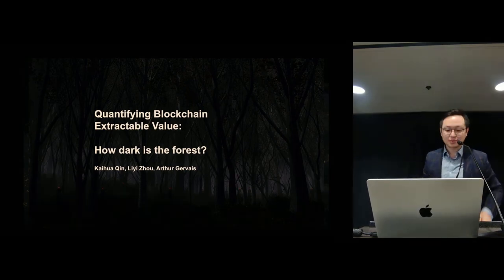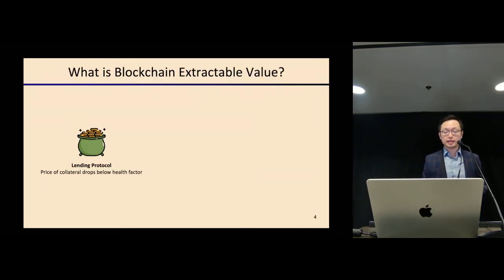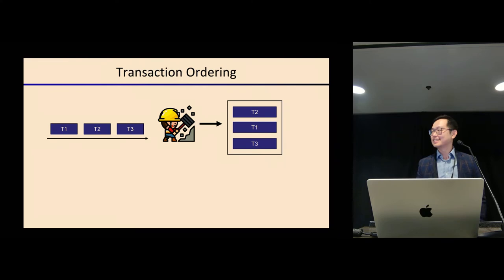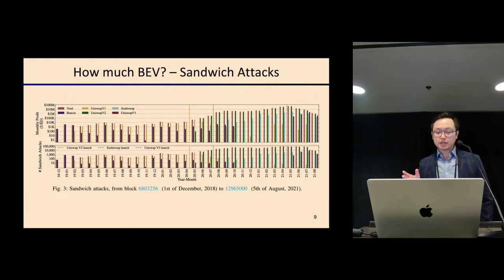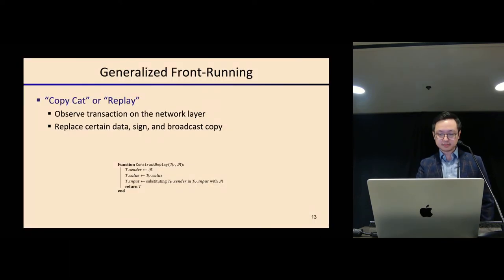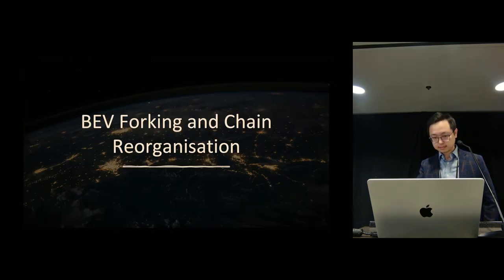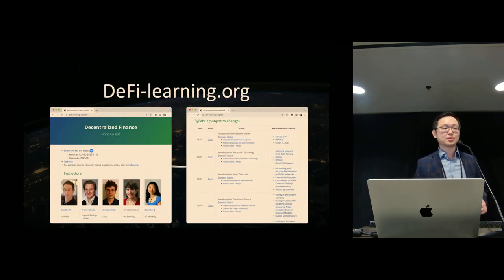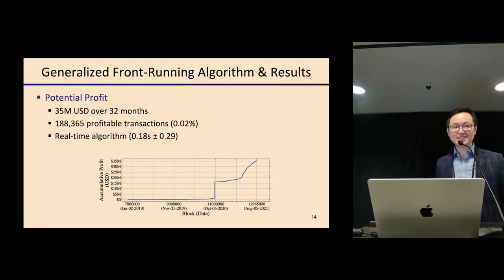Quantifying Blockchain Extractable Value: How dark is the forest?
Kaihua Qin (Imperial College London), Liyi Zhou (Imperial College London), Arthur Gervais (Imperial College London)